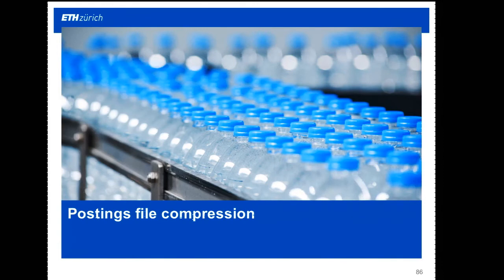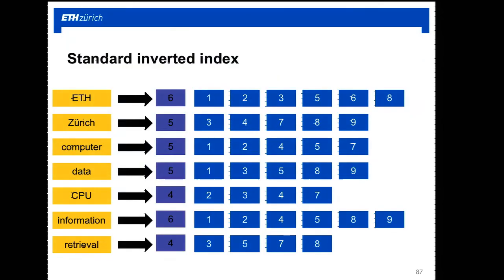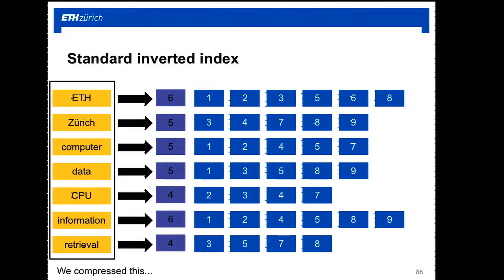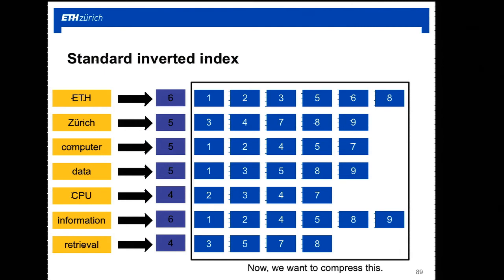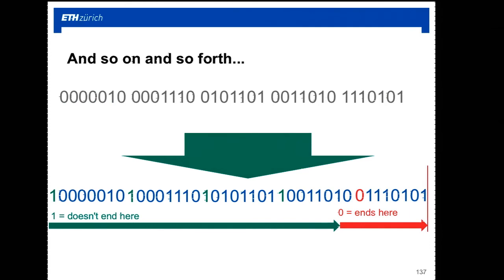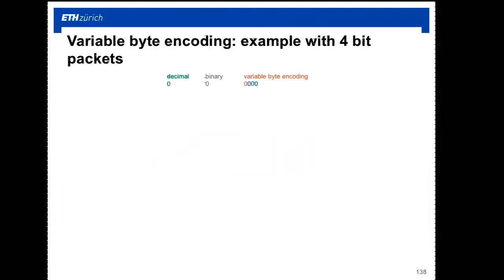Lecture -7 : Information Retrieval(ETH Zurich Spring 2018)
Lecturer - Ghislain Fourny